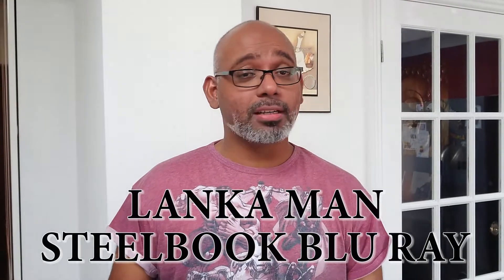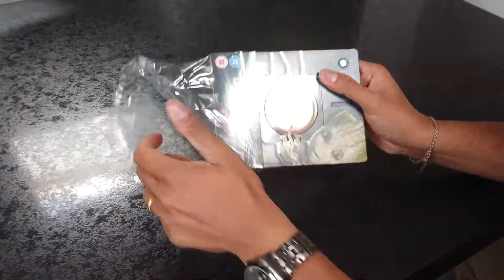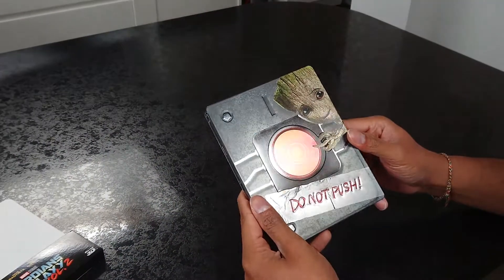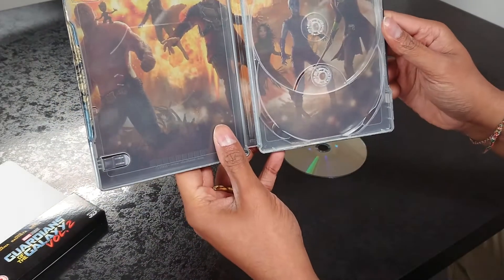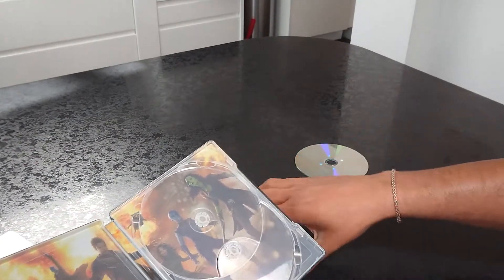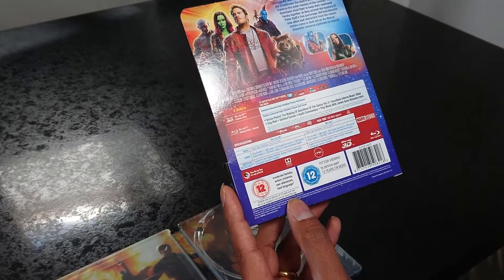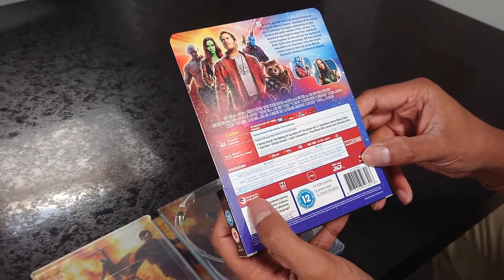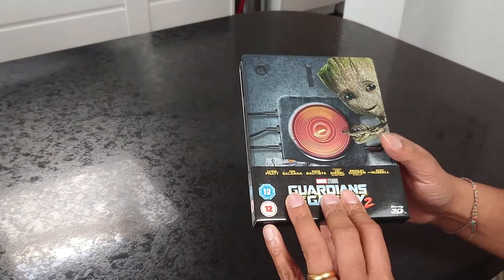Guardians of the Galaxy Volume 2 STEELBOOK || LANKA MAN || BLU RAY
A quick overview of the UK BLU RAY STEELBOOK edition of the movie GUARDIANS OF THE GALAXY VOL 2.

Filmed on the Sony Xperia XZ phone (by Arundhathy)